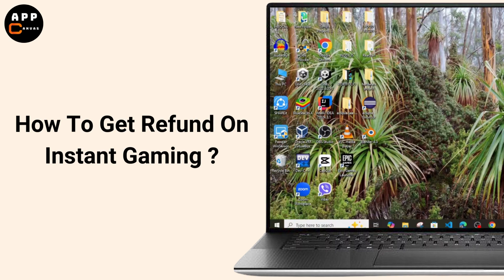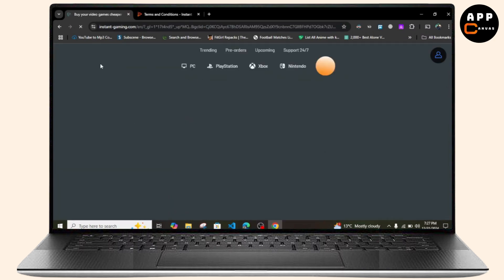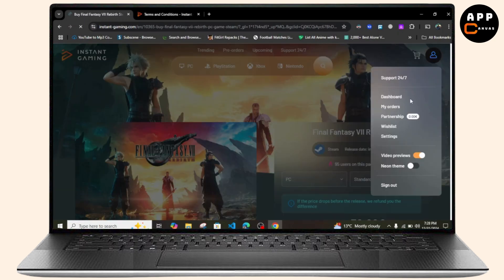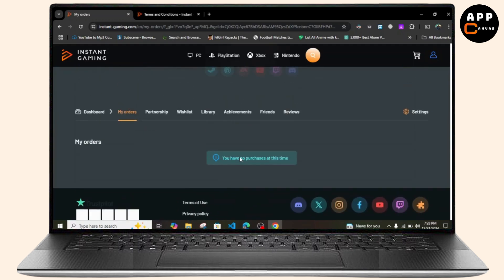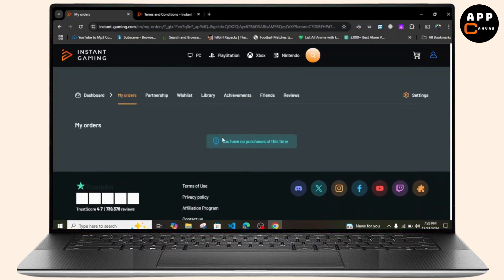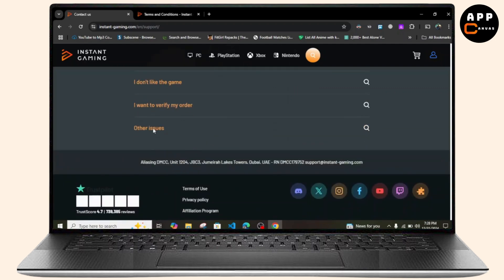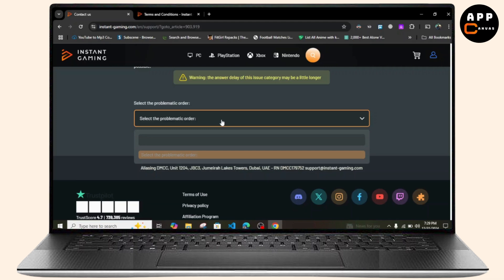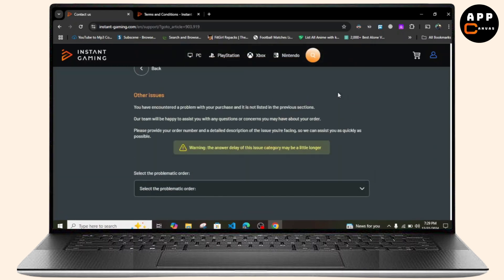How To Get Refund On Instant Gaming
Learn how to easily get a refund on Instant Gaming in this step-by-step guide. Whether you purchased a game by mistake or changed your mind, we’ll walk you through the refund process so you can request your money back without any hassle.

In this video, you'll discover how to request a refund on Instant Gaming, including important details about the Instant Gaming refund policy and process. We'll also cover how to refund Steam games, as many users encounter similar refund procedures.

0:25 Step 1: Accessing Your Instant Gaming Account
0:50 Step 2: Understanding the Refund Policy
1:10 Step 3: Requesting a Refund on Instant Gaming